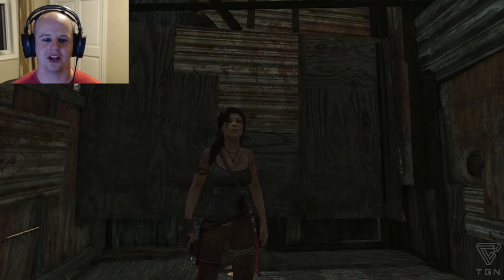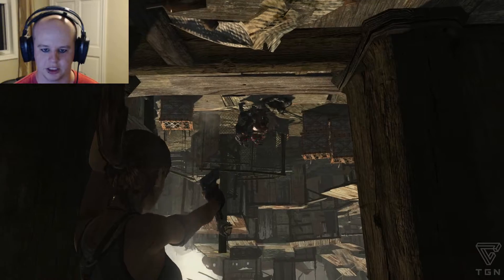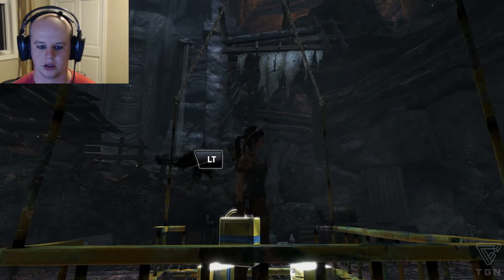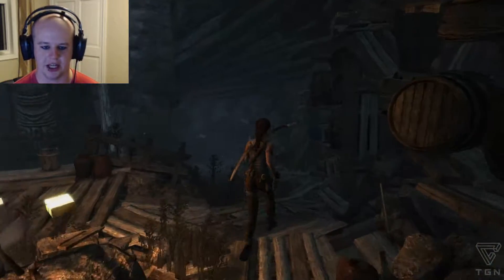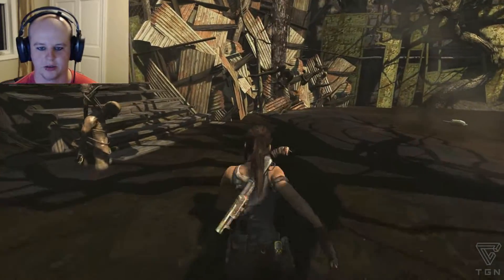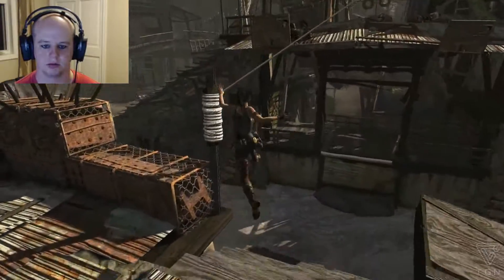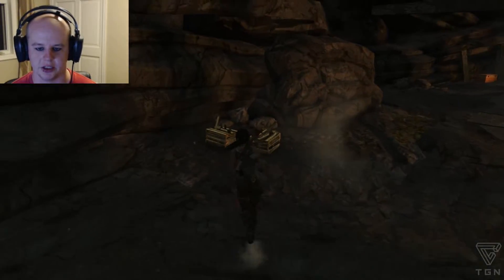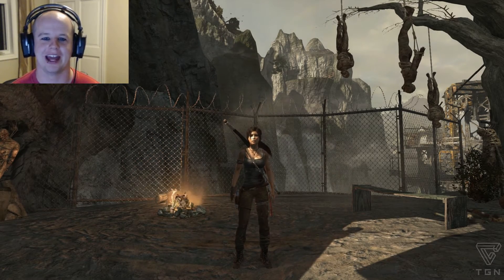Tomb Raider Pt. 12 [PC] | Exploring this little town.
This is my lets play series of the game Tomb Raider. In this episode we explore this little town and run into some more crazy locals.